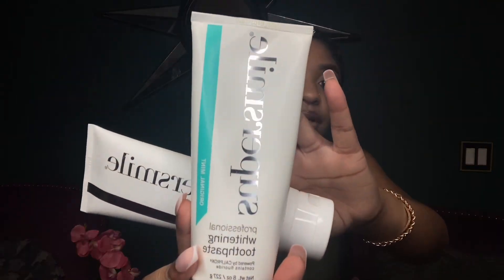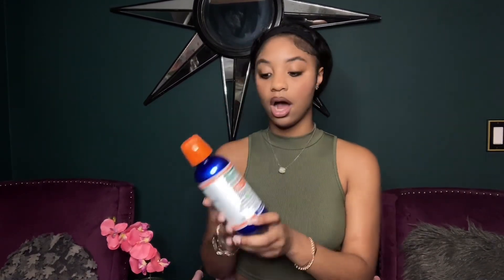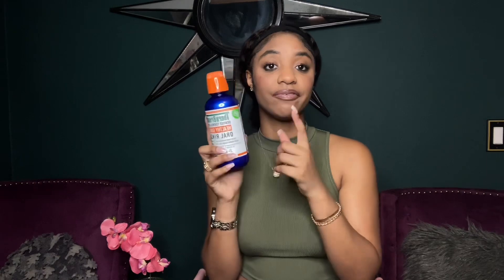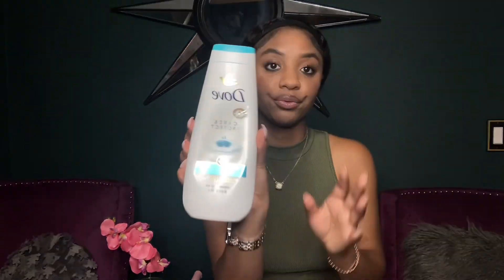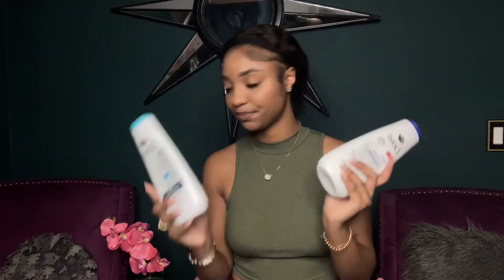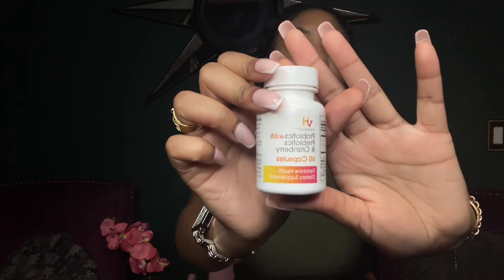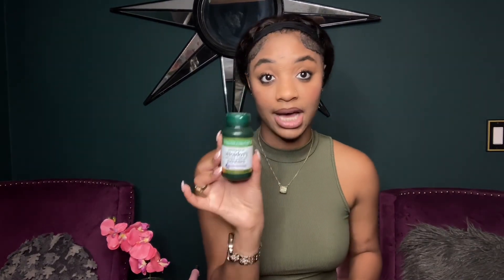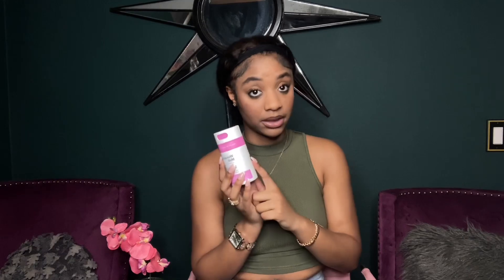How to Smell GOOD EVERYDAY Ladies |Orally | Vaginal| Tips| Aaliyah Soyniece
Hey Ladies !

Have you ever wanted to change your routine with oral and vaginal hygiene?
In todays video I will be giving you ladies tips on how to keep your vaginal and oral area smelling and feeling clean🌺 💯without fishy and stinky smells👎🤮❌